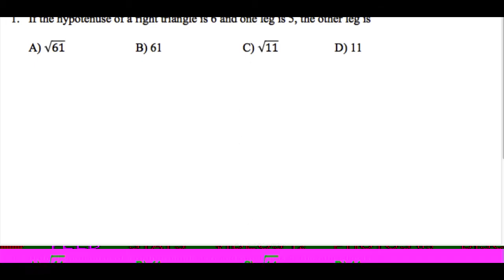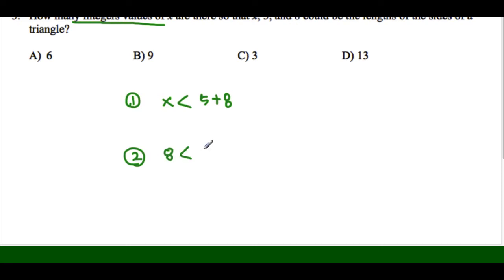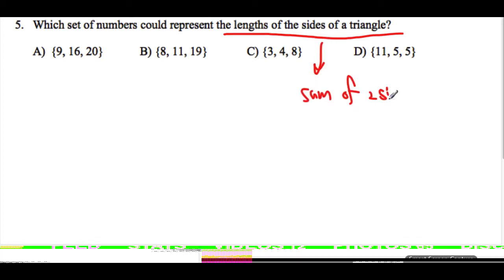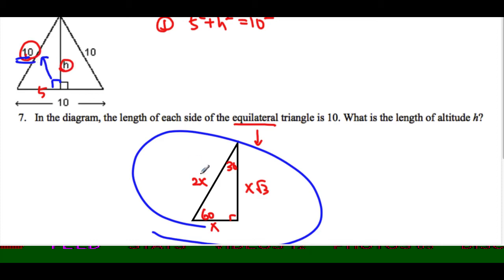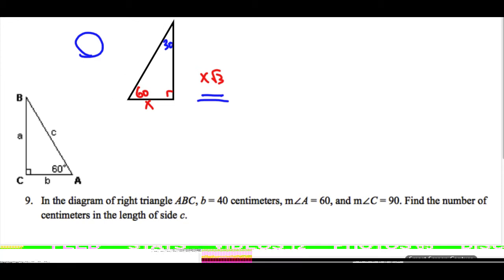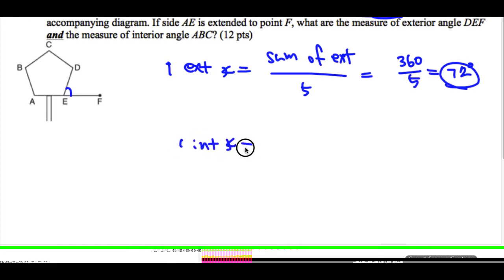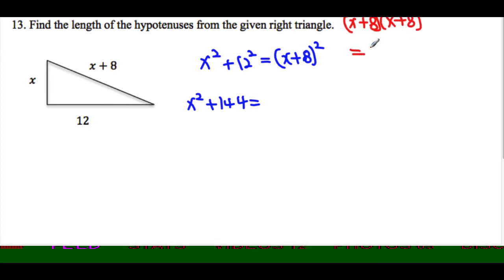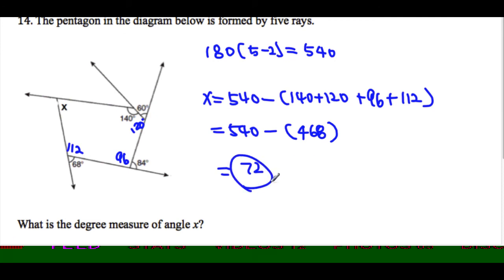Geo Exam 13 solutions